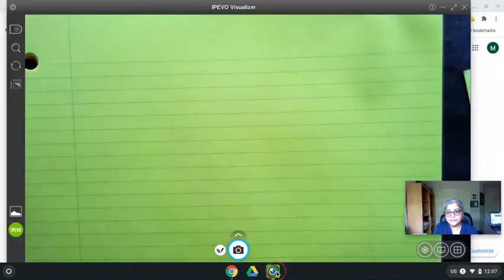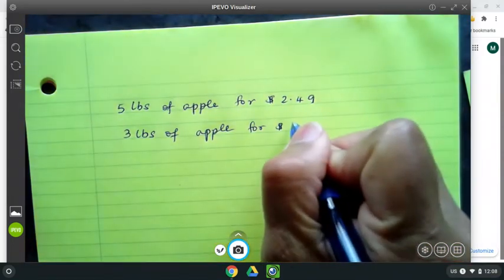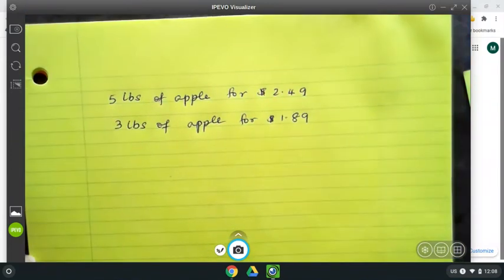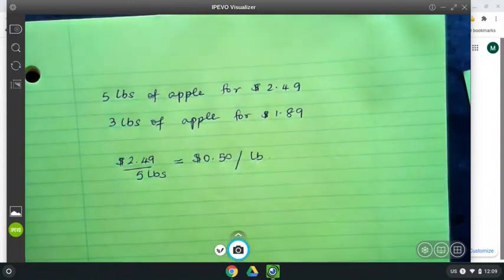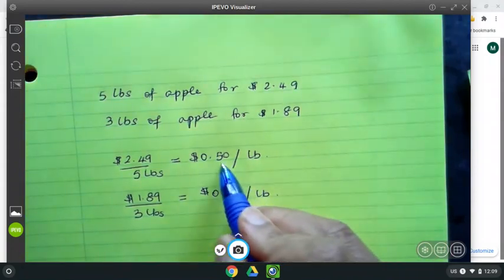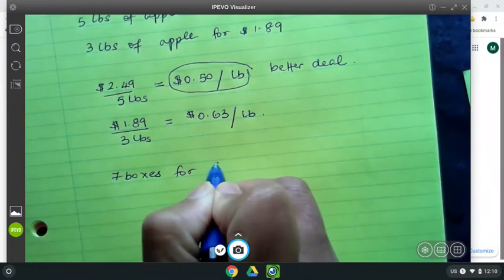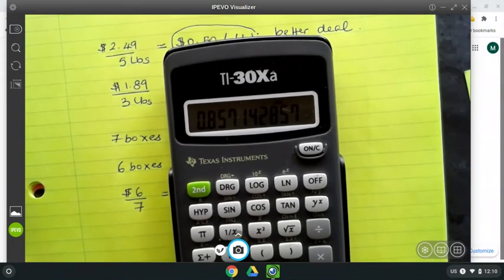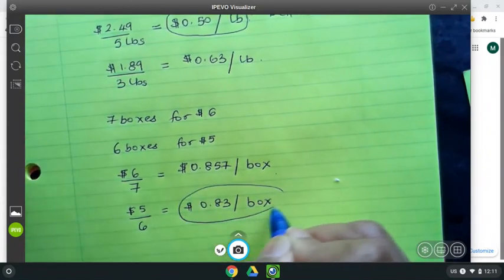Unit Price and Better Deal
Clarifying this morning's lesson